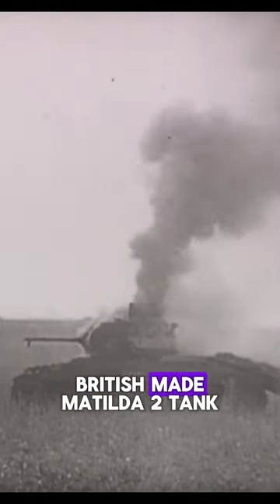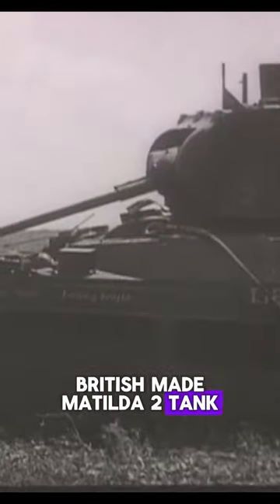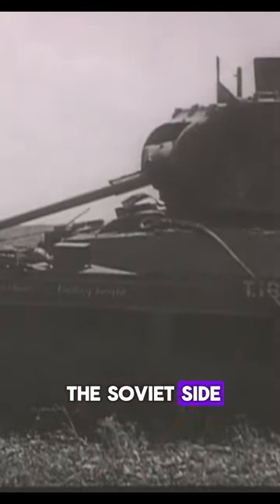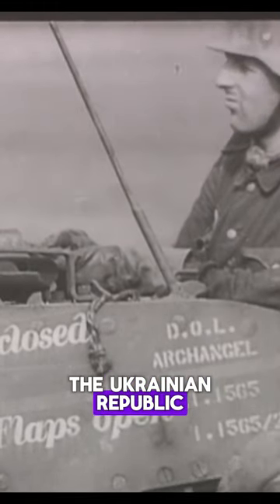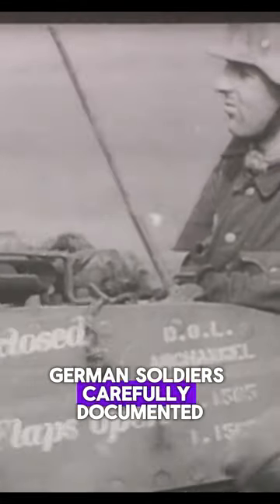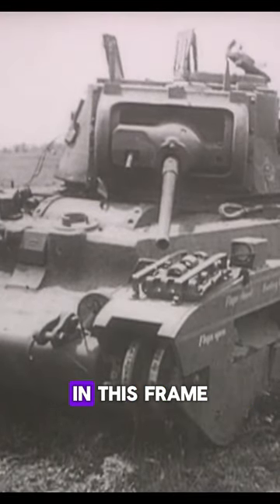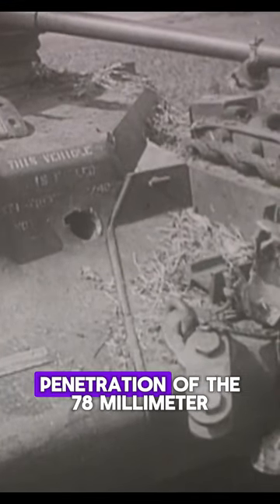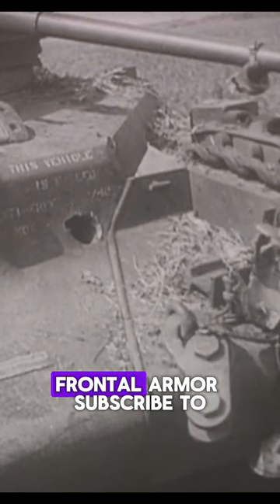Matilda Tank: Lend-Lease Armor Pierced by Germans in Soviet Ukraine (WWII)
This historical footage reveals the fate of a British Matilda 2 tank supplied to the Soviets via Lend-Lease during WWII. See the destruction of the tank's 78mm frontal armor by German forces in the fields of Ukraine. Explore the inner workings of Lend-Lease and the impact of Allied armored vehicles on the Eastern Front.